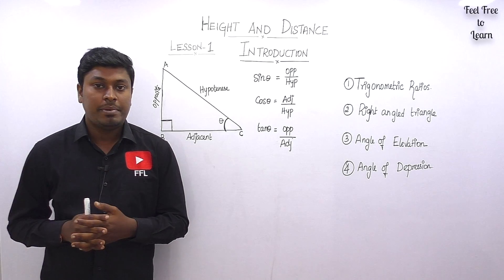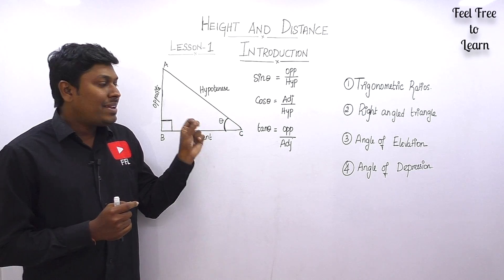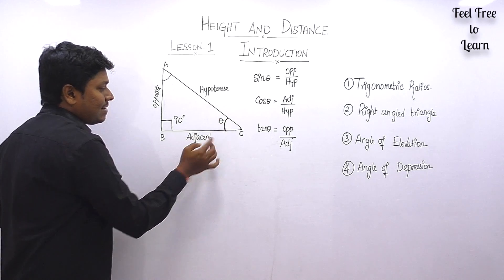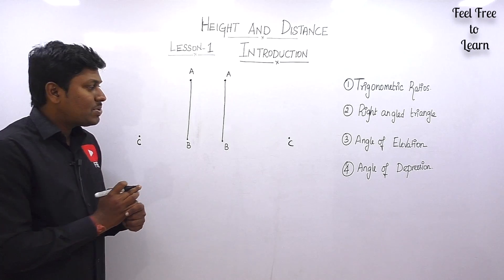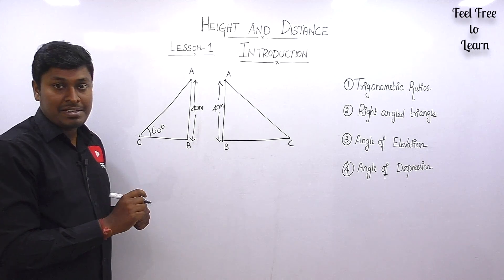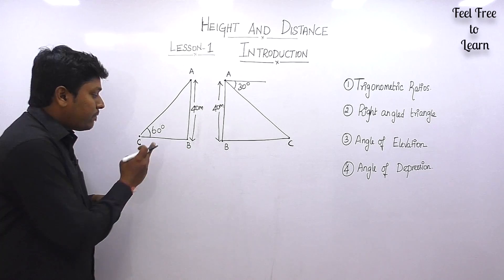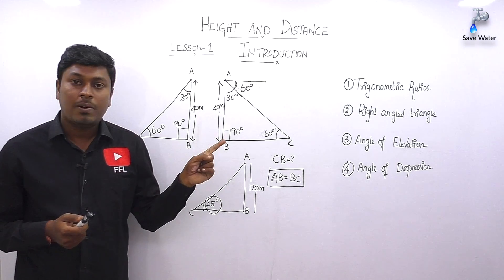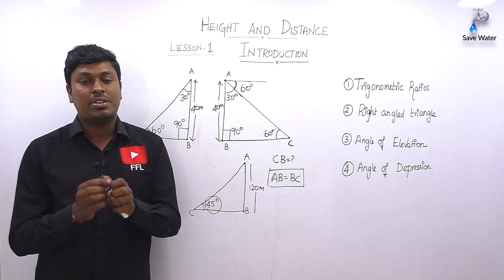Height and Distance_Lesson #1(INTRODUCTION)